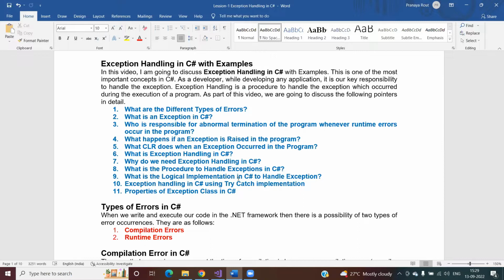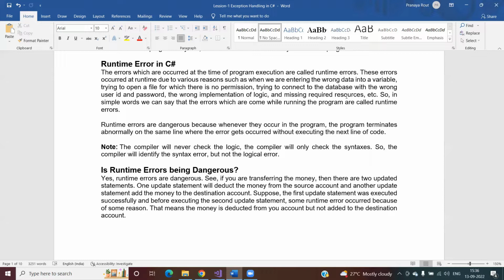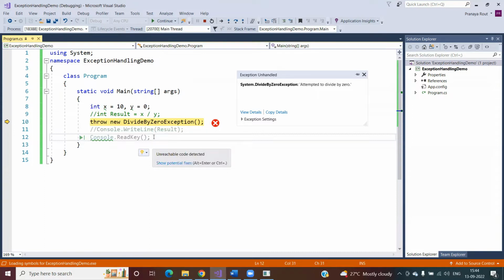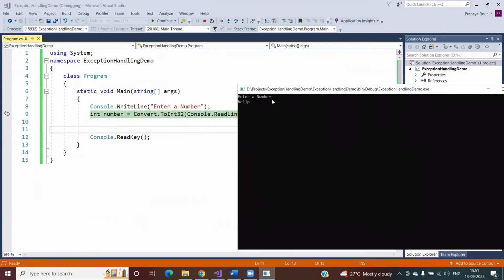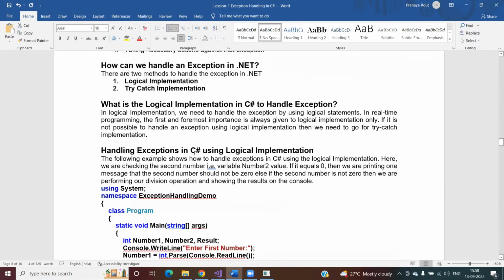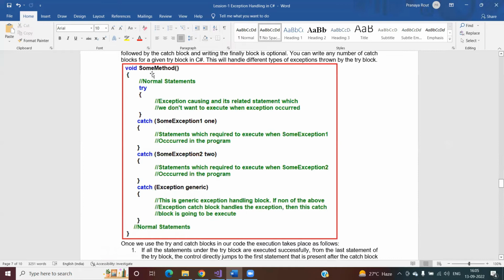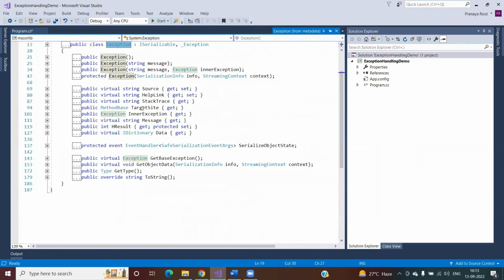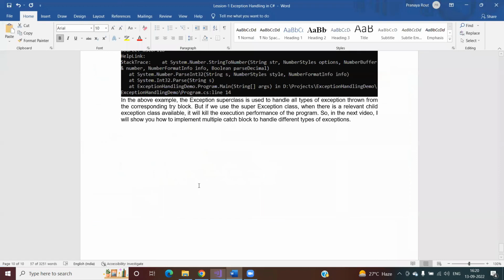Exception Handling in C# | Exception Handling in CSharp with Examples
In this video, I am going to discuss Exception Handling in C# with Examples. This is one of the most important concepts in C#. As a developer, while developing any application, it is our key responsibility to handle the exception. Exception Handling is a procedure to handle the exception which occurred during the execution of a program. As part of this video, we are going to discuss the following pointers in detail.
1. What are the Different Types of Errors?
2. What is an Exception in C#?
3. Who is responsible for abnormal termination of the program whenever runtime errors occur in the program?
4. What happens if an Exception is Raised in the program?
5. What CLR does when an Exception Occurred in the Program?
6. What is Exception Handling in C#?
7. Why do we need Exception Handling in C#?
8. What is the Procedure to Handle Exceptions in C#?
9. What is the Logical Implementation in C# to Handle Exception?
10. Exception handling in C# using Try Catch implementation
11. Properties of Exception Class in C#

Types of Errors in C#
When we write and execute our code in the .NET framework then there is a possibility of two types of error occurrences. They are as follows:
1. Compilation Errors
2. Runtime Errors

Compilation Error in C#
The error that occurs in a program at the time of compilation is known as a compilation error (compile-time error). These errors occur due to syntactical mistakes in the program. That means these errors occur by typing the wrong syntax like missing double quotes in a string value and missing terminators in a statement, typing wrong spelling for keywords, assigning wrong data to a variable, trying to create an object for abstract class and interface, etc. So, whenever we compile the program, the compiler recognizes these errors and it will show us the list of errors.

So, in simple words, we can say that this type of error occurs due to a poor understanding of the programming language. These errors are identified by the compiler and can be rectified before the execution of the program only. So, these errors do not cause any harm to the program execution.

Runtime Error in C#
The errors which are occurred at the time of program execution are called runtime errors. These errors occurred at runtime due to various reasons such as when we are entering the wrong data into a variable, trying to open a file for which there is no permission, trying to connect to the database with the wrong user id and password, the wrong implementation of logic, and missing required resources, etc. So, in simple words, we can say that the errors which are come while running the program are called runtime errors.

Runtime errors are dangerous because whenever they occur in the program, the program terminates abnormally on the same line where the error gets occurred without executing the next line of code.

Note: The compiler will never check the logic, the compiler will only check the syntaxes. So, the compiler will identify the syntax error, but not the logical error.

What is an Exception in C#?
An Exception is a class in C# which is responsible for abnormal termination of the program when runtime errors occur while running the program.  So, these errors (runtime) are very dangerous because whenever the runtime errors occur in the programs, the program gets terminated abnormally on the same line where the error gets occurred without executing the next line of code.

Why Exception Handling in C#?
Why Exception Handling in CSharp?
What is Exception Handling in C#?
What is Exception Handling in CSharp?